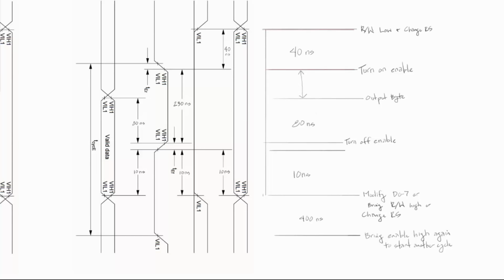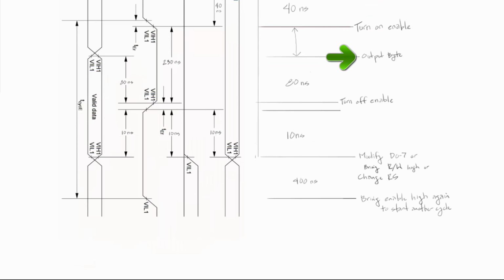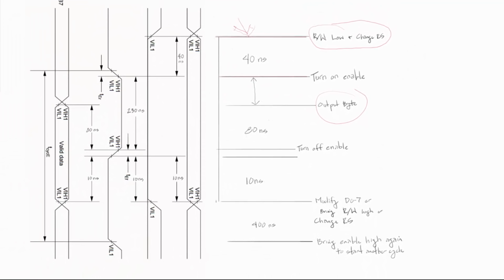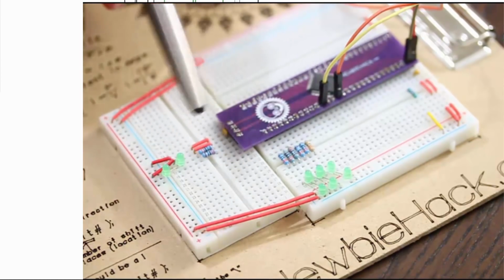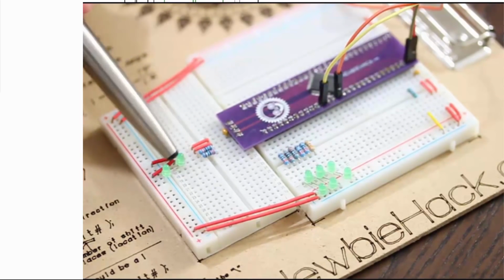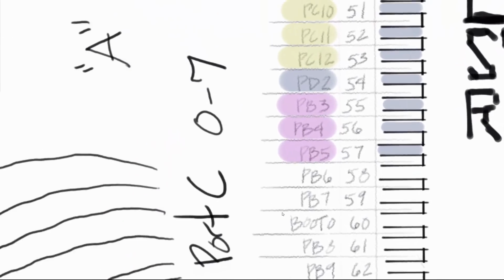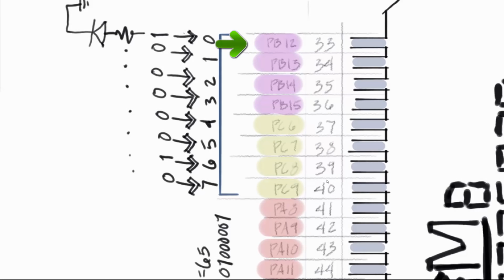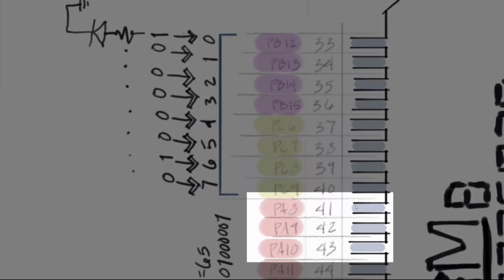23. How to Interface an LCD to an ARM Microcontroller - Part 10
Patrick's Tip Jar:
bitcoin:1Gtawd29Sgu5CdvfUnkRg1YBfowCawjFdH
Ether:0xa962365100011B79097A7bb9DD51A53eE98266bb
The LCD Timings are continued from the last video and I also talk about where I may mount the LCD on the breadboard and from what pins on the Arduino I will wire the LCD.

16x2 LCD
20x4 LCD

Equipment that I use to make videos:
3D Mouse to rotate/zoom/move the object (Must have for CAD!!!)

The way I teach is to understand the fundamentals of production, not Arduino style one-off projects.  I urge all Arduino fans that want to develop projects that will be offered to consumers to be production oriented and use the Arduino bare chip to learn how to develop rather than using the Sketch environment and the Arduino boards that contain many passive components that need to be removed during the production development phases.